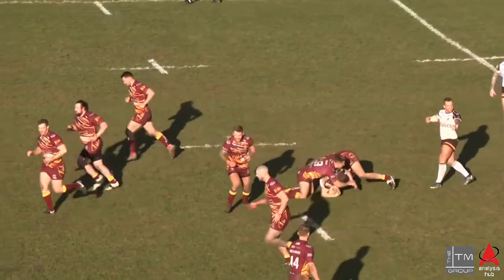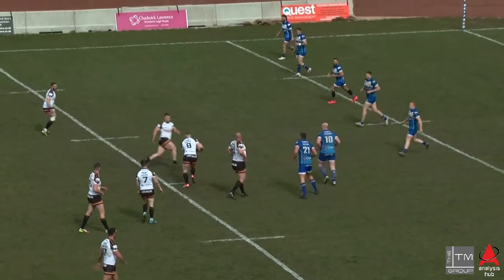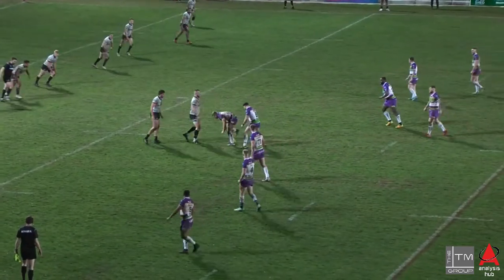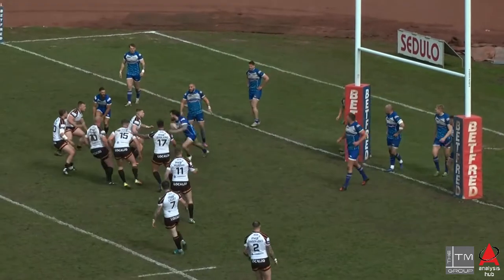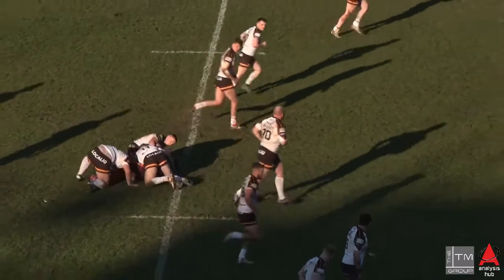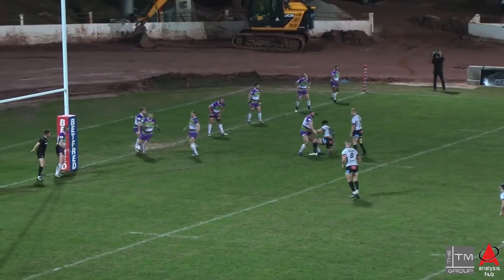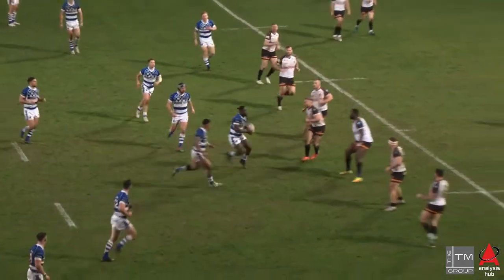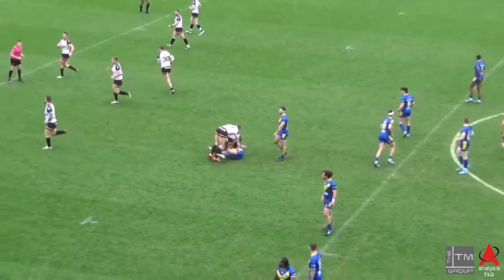Thomas Doyle Highlights